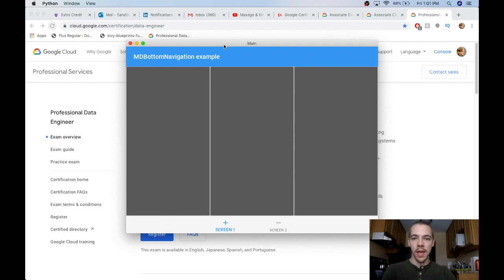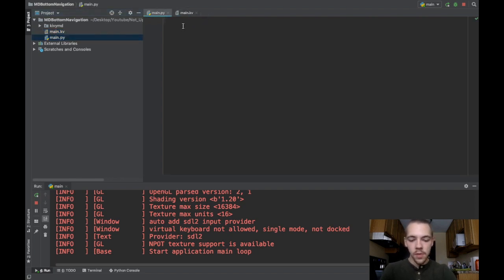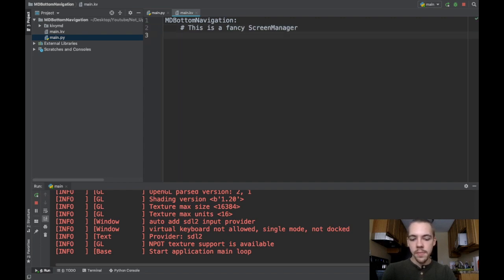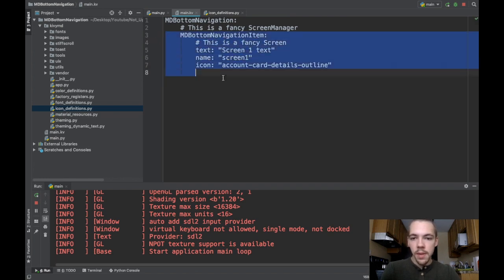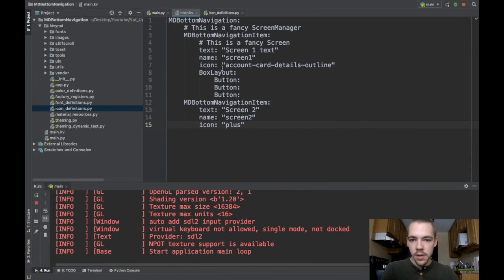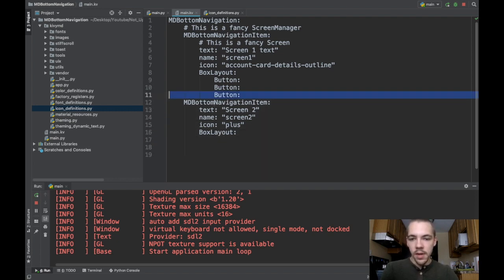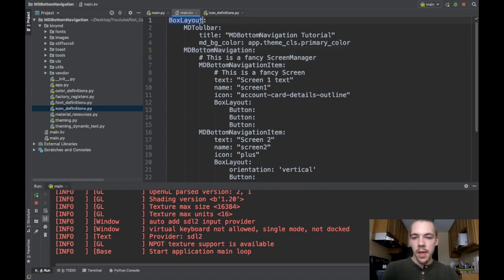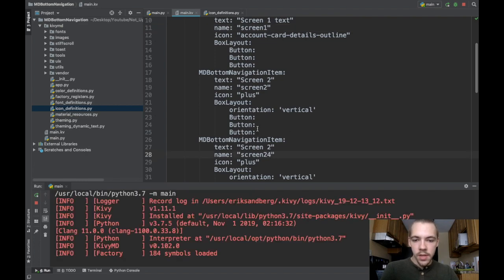Learn to Make Beautiful Mobile Apps in Python | KivyMD Tutorial - MDBottomNavigation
In today's video, I show how to manage screens in your KivyMD app using the MDBottomNavigation widget. MDBottomNavigation is effectively a ScreenManager class, and its children are all MDBottomNavigationItem widgets, which are Screens.👇 LINKS AND INFO! 👇

- Erik